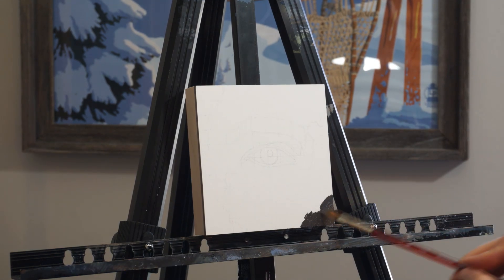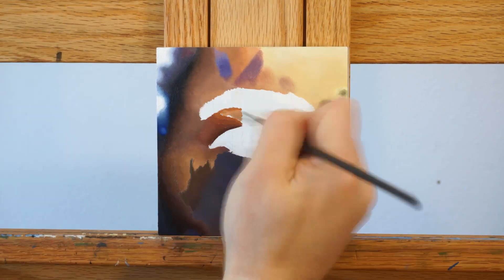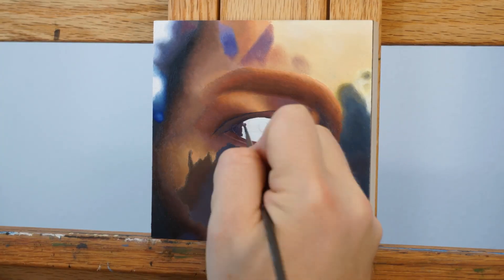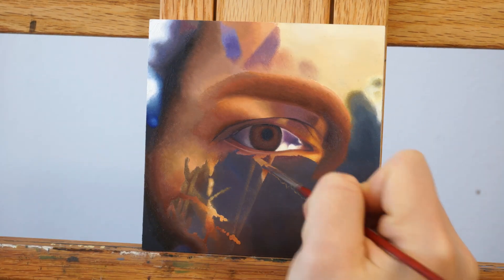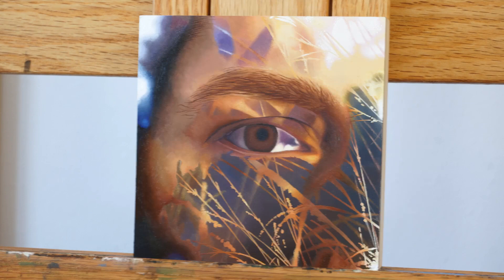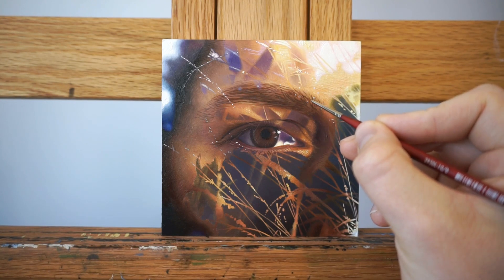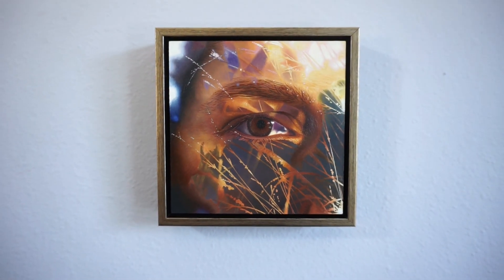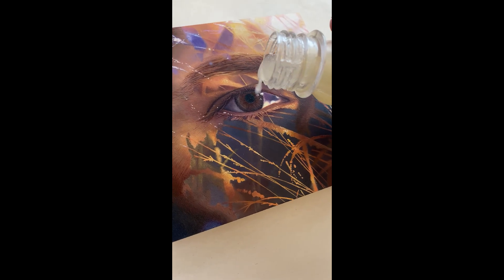🎨Creating Paintings for a Gallery Show | Surreal Oil Painting Techniques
In this video I'm creating the first of three brand new 5x5 paintings for a show with Abend Gallery in Denver!
The title of this piece is "Wide Open" and it is currently available for purchase from the gallery. You can use the link below to view it on the gallery website. I hope that this video give you some insight into my painting techniques and concepts.